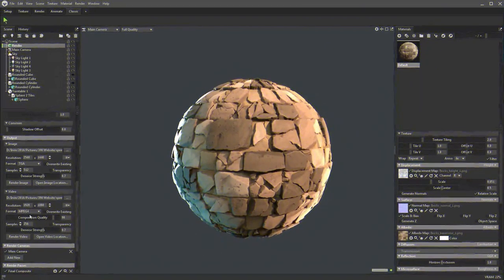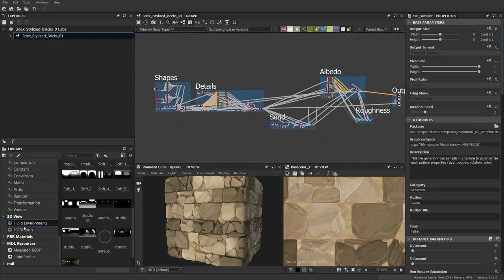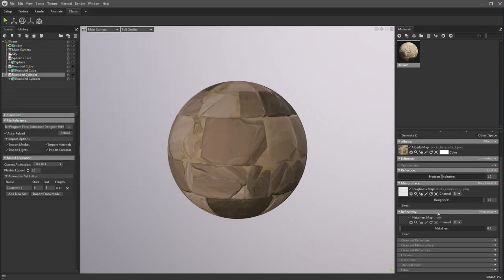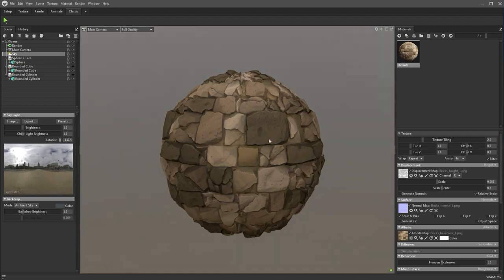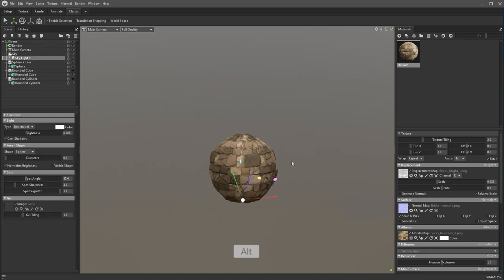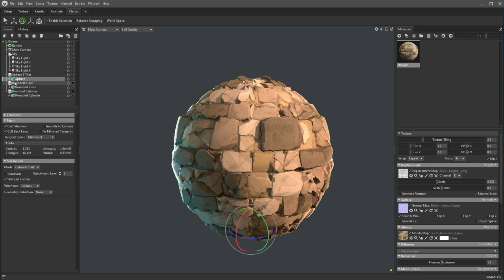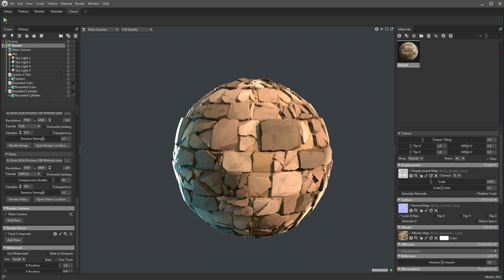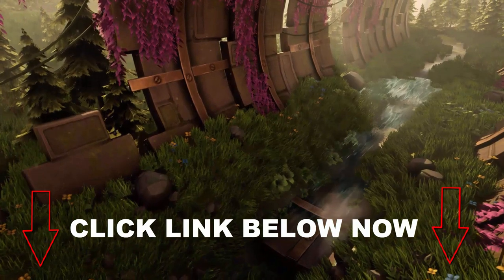How to render and present Substance Materials with Marmoset Toolbag 4 - Tutorial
A tutorial showing how to light and render Substance Material files with Marmoset Toolbag 4. The first step here is to have polygon primitives which you can use in Marmoset to apply the material to. This video covers how to use the exact same objects you use to preview materials in Designer and import those into Toolbag 4. After that we go over setting up the material and then the lighting and rendering of the material as well as a short how to for turntables.

W- move
E- rotate
R- scale
1 - standard mode
2- subdivision mode with cage
3- subdivision mode
4- wireframe
5 - shaded mode
6- texture mode